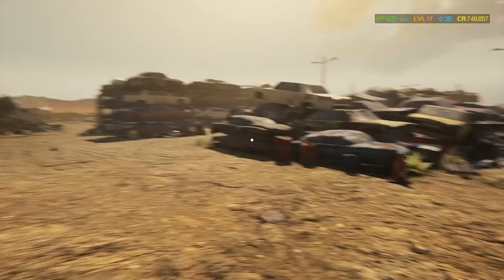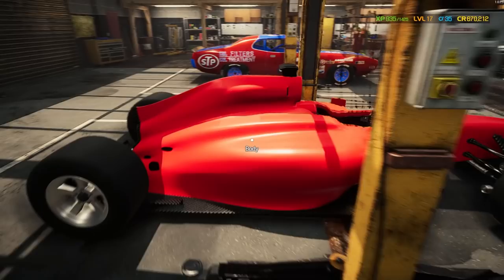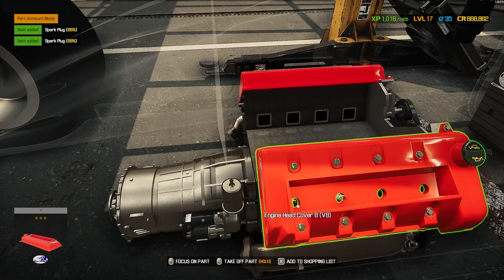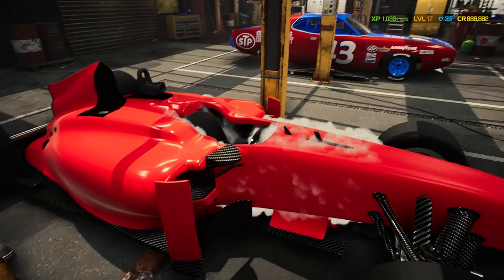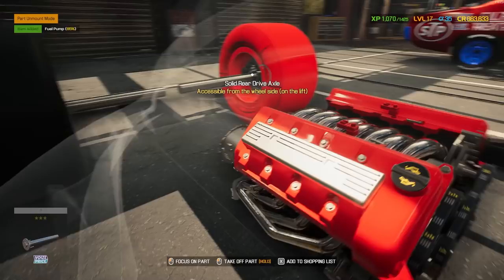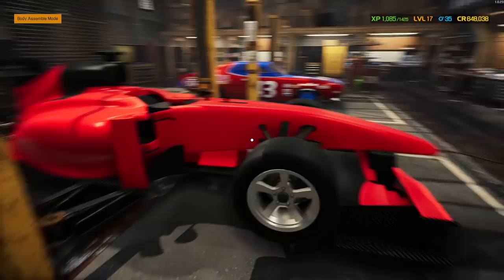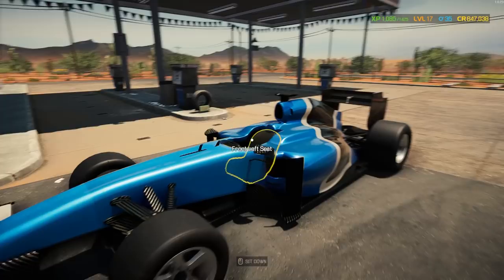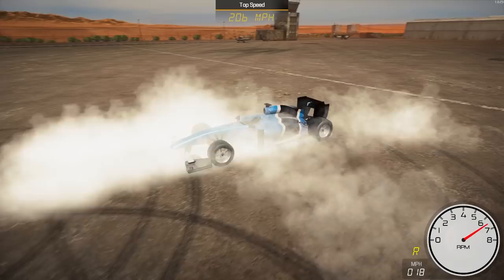Scrapyard SCORE!!! Found A Forgotten F1 Race Car Rotting in the Scrapyard. CMS2021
What a Score! Excited to get my hands on this F1 Race Car! Let's get this thing back on the track!